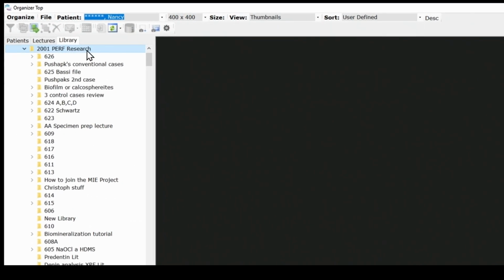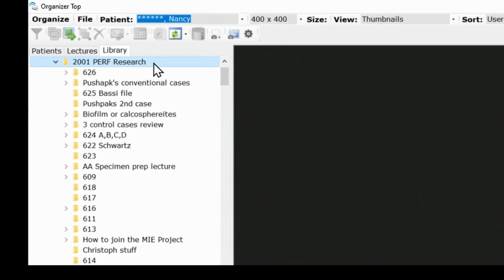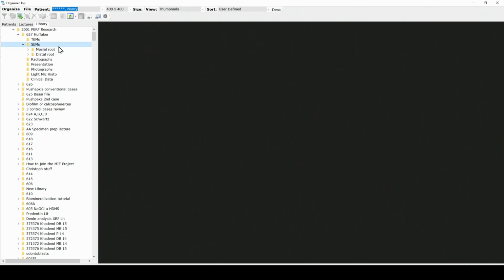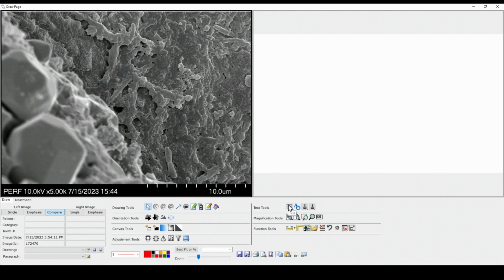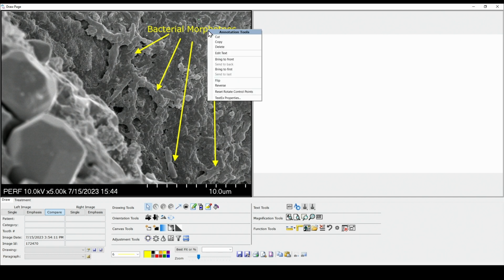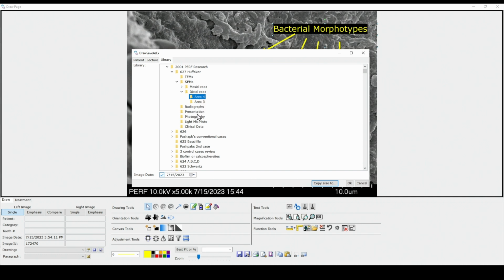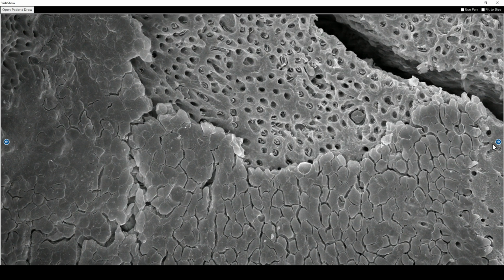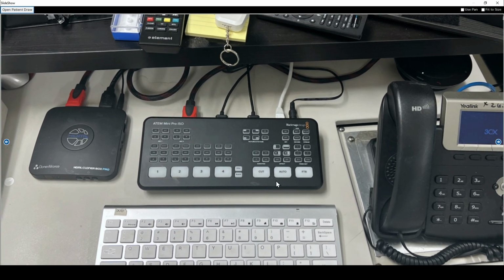Using TDO for presentations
How to use TDO to make compelling presentations when you have 1000's of images